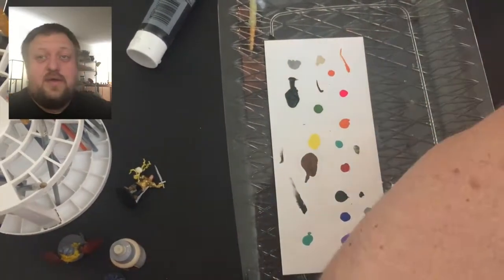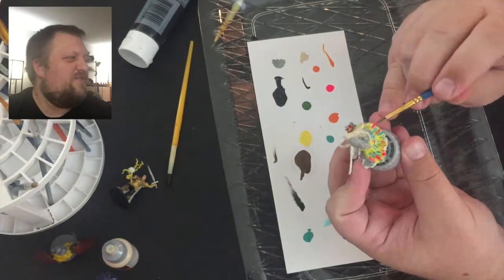3D Printing / Paint Elephant Folk For Mysore Dasara Festival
This was a lot of fun, 3d printing the Chon Daj elephant folk lookalike from the positivity universe.  We decided this particular alternate timeline Elefantin would be getting ready by getting a paint job for Mysore Dasara.  The bright colors were a different kind of challenge, but he's ready for the festival.

MAIL AND SHIPPING
If you want to send us minis for the Big Box of Random, or products to use in videos, mail/packages can be sent to:  MiniMishaps Games // 420 22nd Ave N.  // Clinton, IA 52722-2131